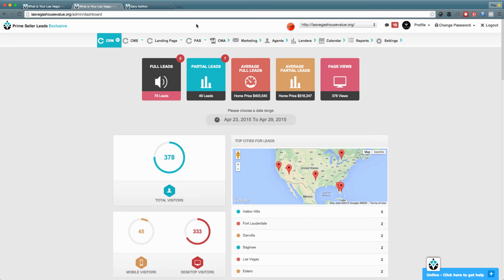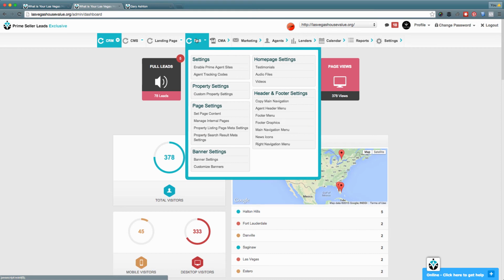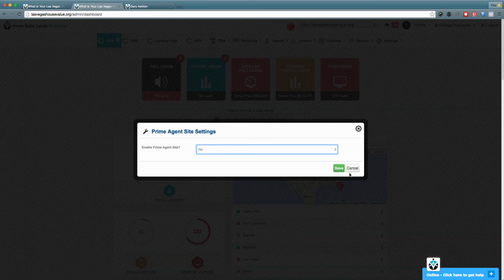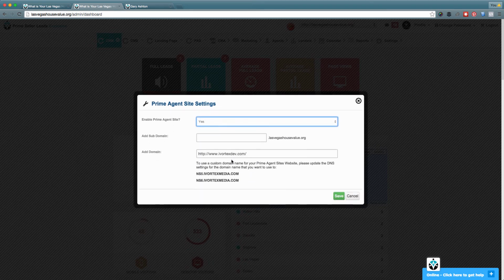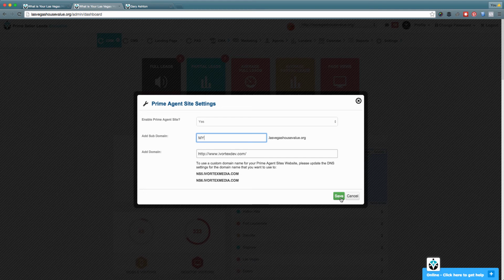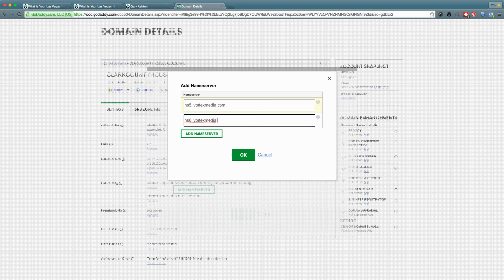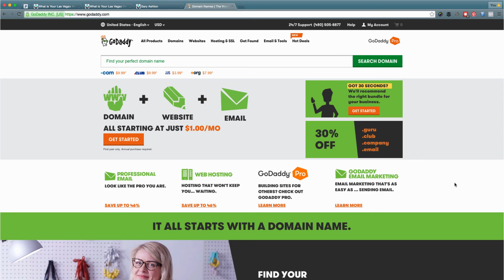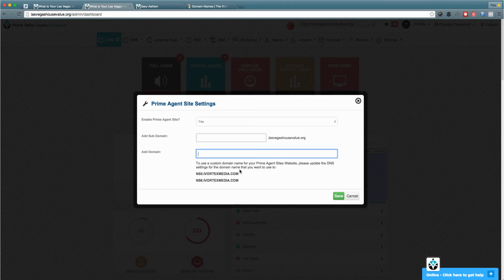PSL: Setting Up Your Prime Agent Site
-  Subdomain
-  Unique Domain